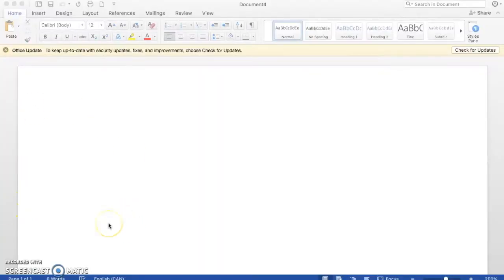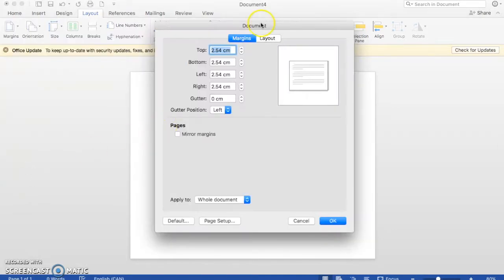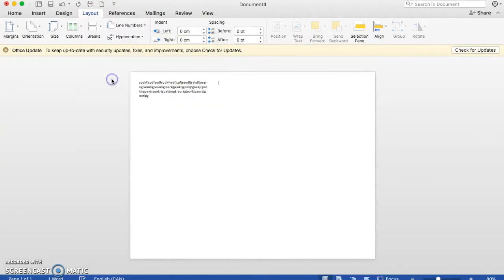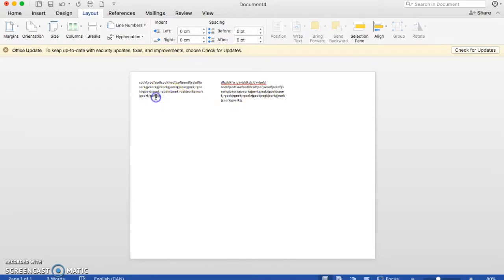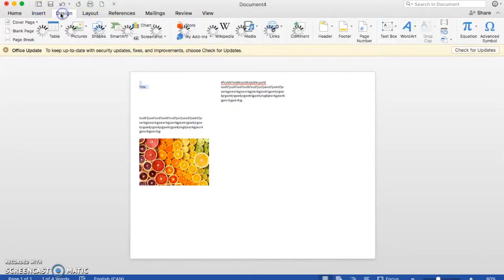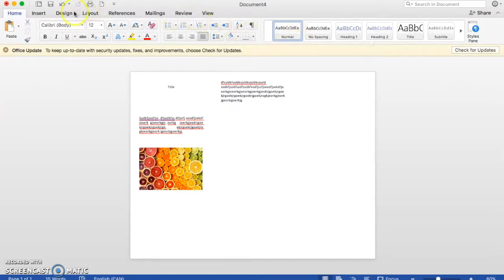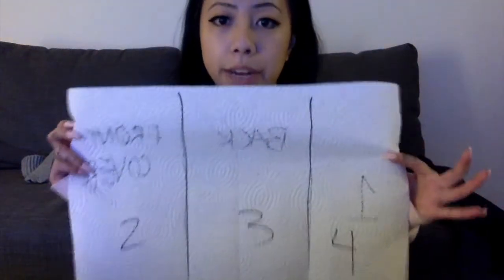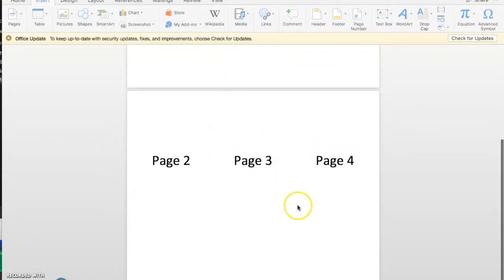How To Make a Pamphlet